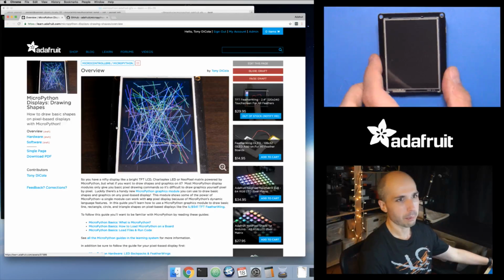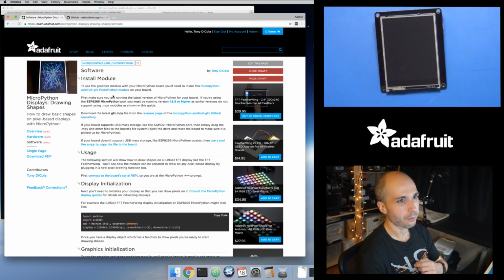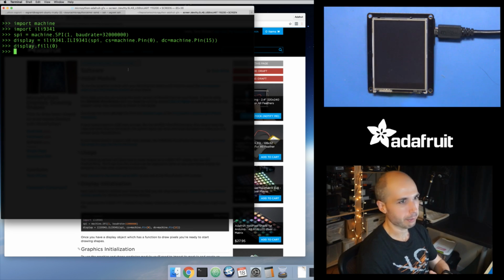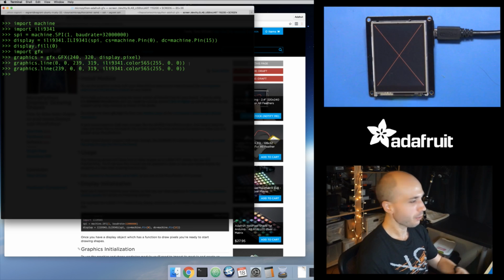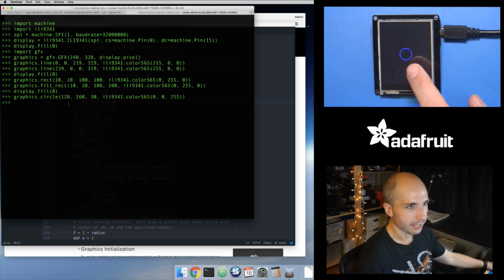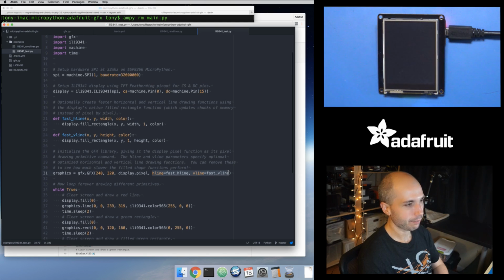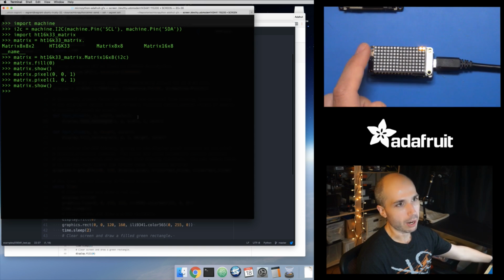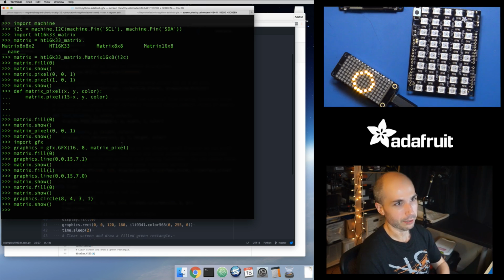MicroPython Displays: Drawing Shapes with Tony D!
showing how to draw shapes on pixel-based displays with MicroPython.

Acknowledgments:
- Intro shuttle footage: NASA
- Intro fonts: Typodermic
- Intro inspiration: Mr. Wizards's World
- Matrix background: cool-retro-term & cmatrix